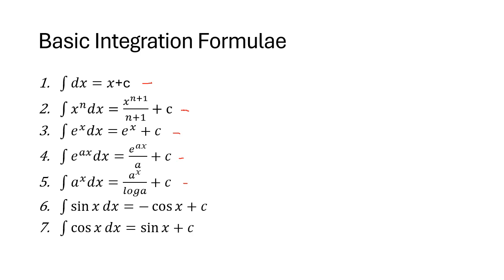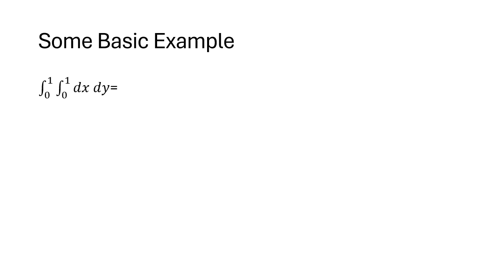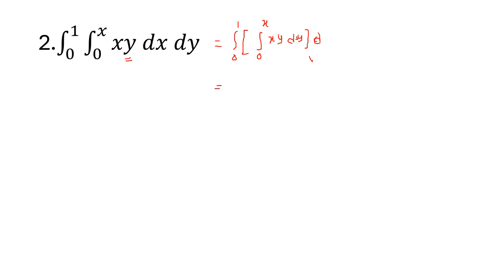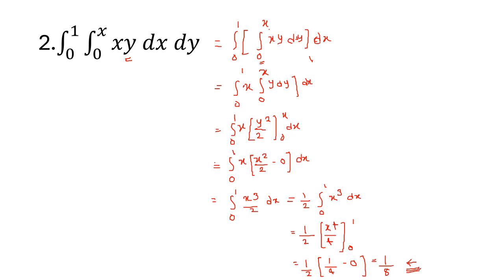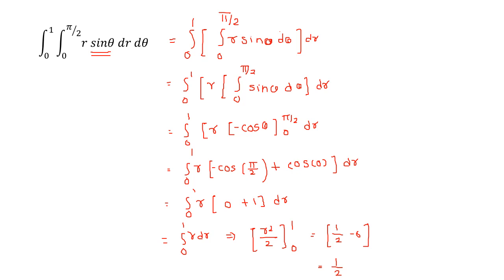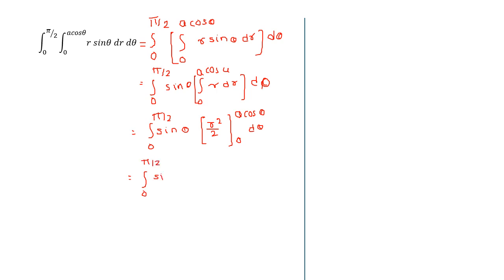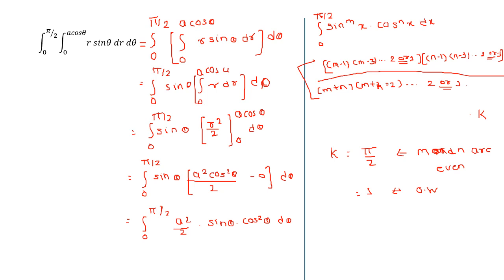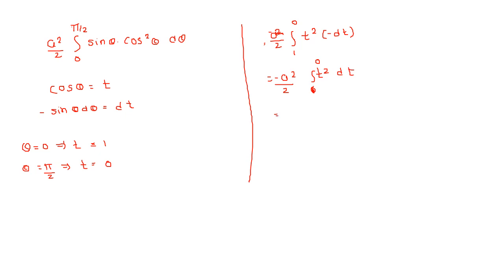Multiple Integral and Its Application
Some Basic Formulae of integration ,some basic Example of Double Integration, doubleintegrals integration integral engineering maths